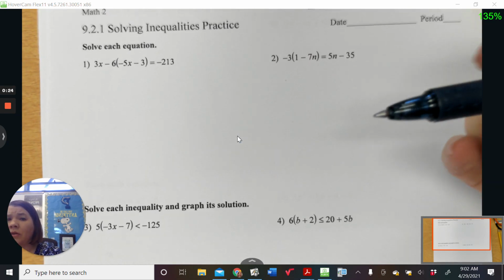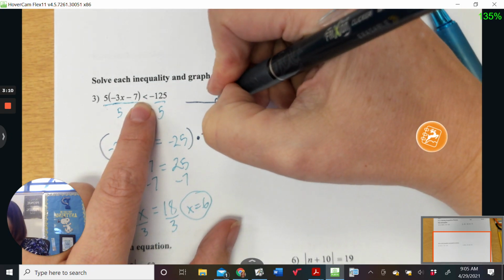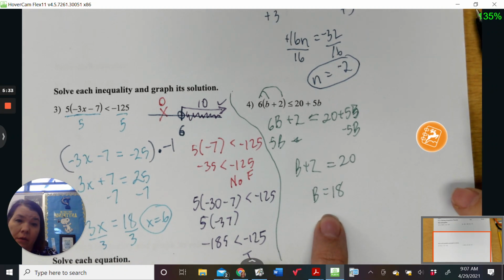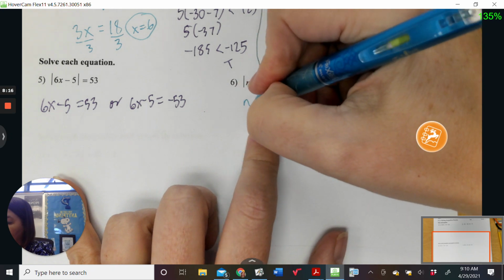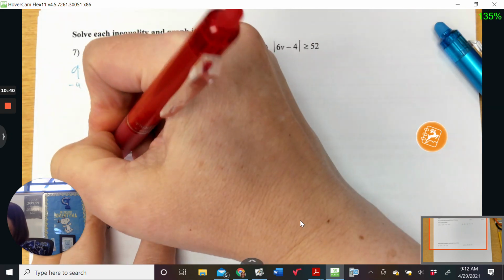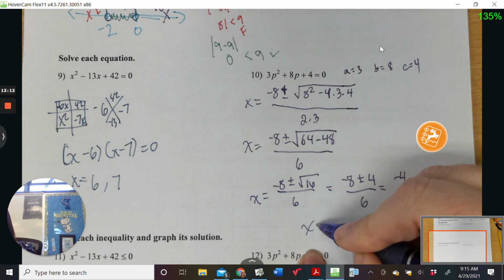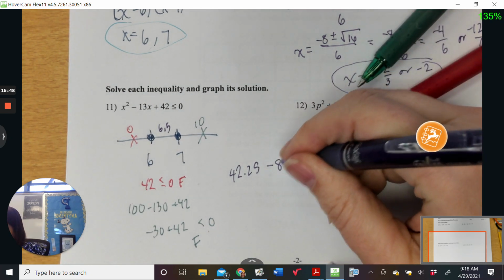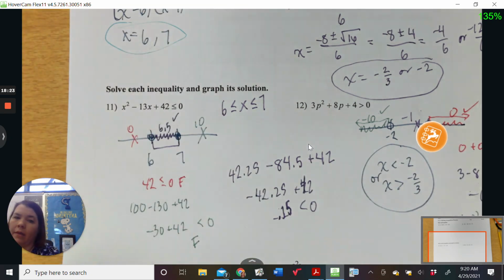M2 - 9.2.1 Practice